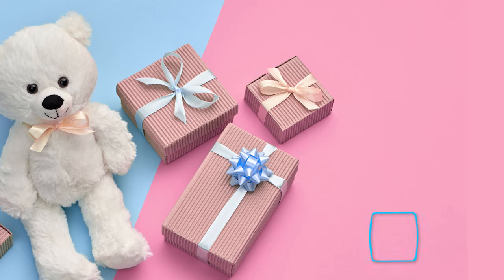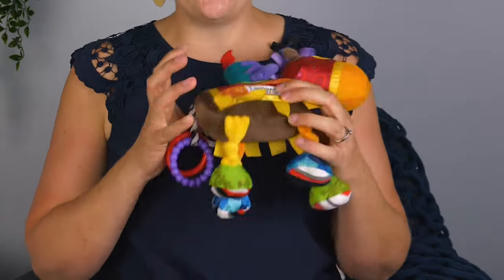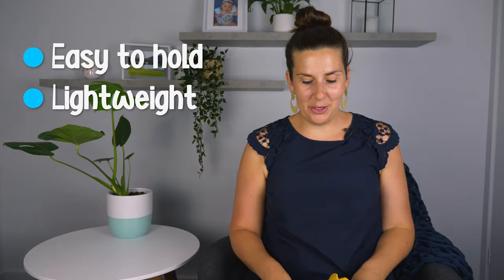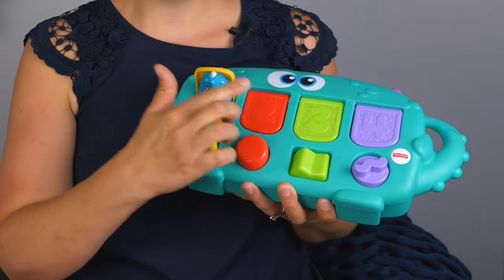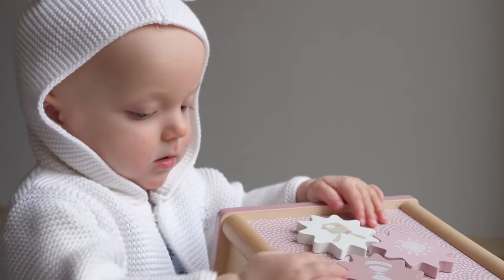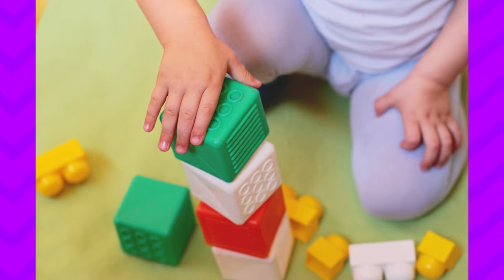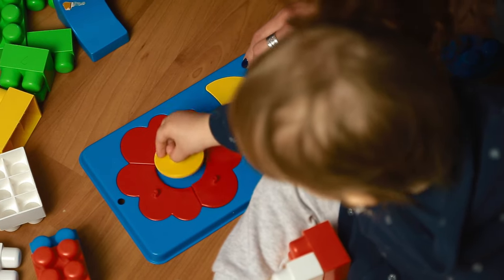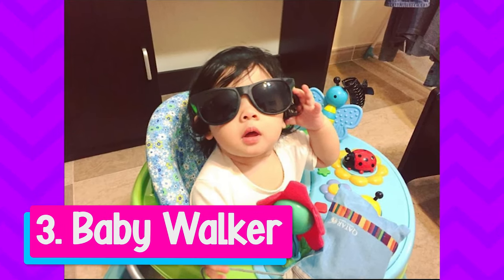Best Baby Toys 6 - 12 months: Best Baby Gift Guide for 6 - 12 Month! Developmental Toys for Babies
If you want to know the best baby toys 6 - 12 months then watch this video! We will cover the best baby toys for girls and best baby toys for boys. This video is the ultimate baby gift guide for 6 - 12 months old babies. These developmental toys for babies are definitely baby must haves and the best baby gifts! This video also covers baby toys you should definitely avoid at this age!